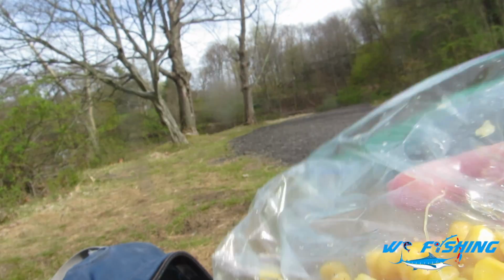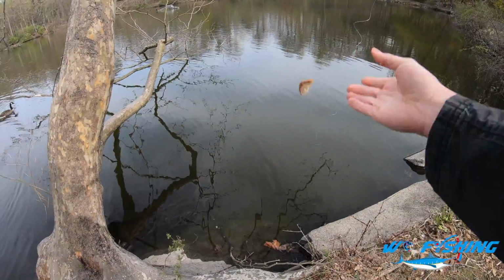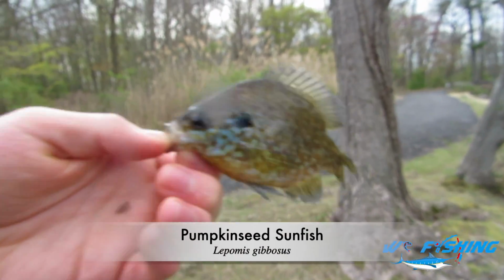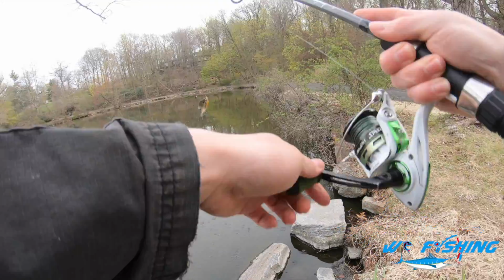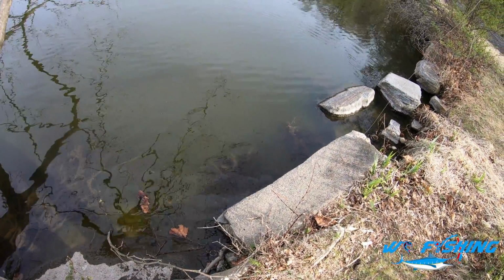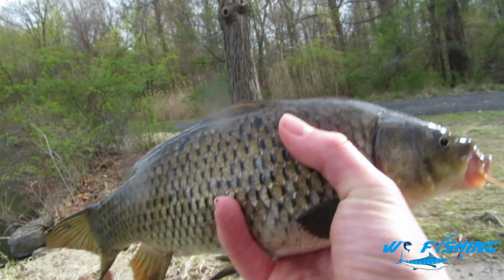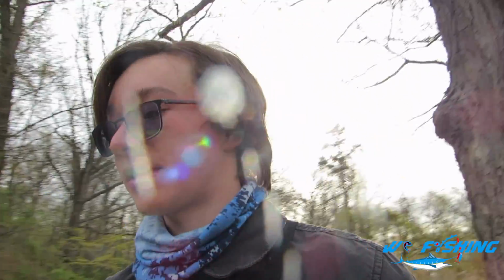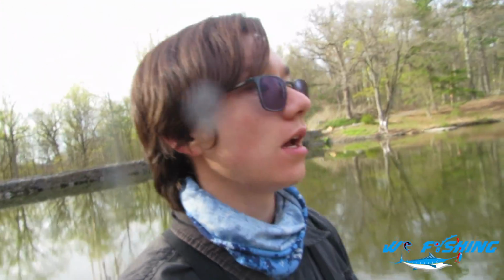I CANT BELIEVE I caught THIS FISH (Halsey Pond Fishing)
NOTE: yes yes yes I know I spelled imminent wrong at 2:31.

In this video, I manage to land a fish I haven't caught in almost a year! Although the fishing was pretty slow, still happy with the results. More videos coming soon!! Enjoy!

Location:
Halsey Pond, NY

Fish Species Caught:
Pumpkinseed Sunfish
Common Carp

Bait Used:
Bread
Corn